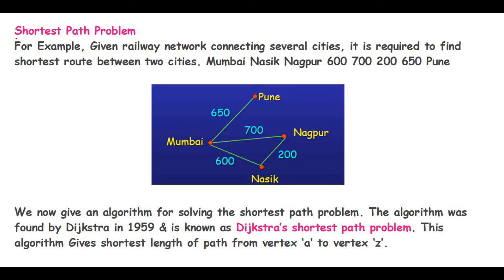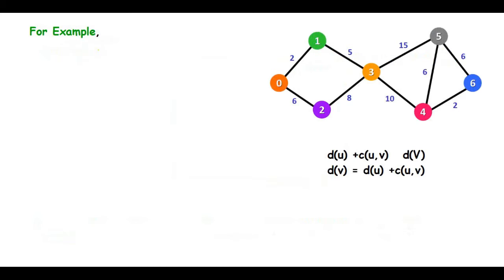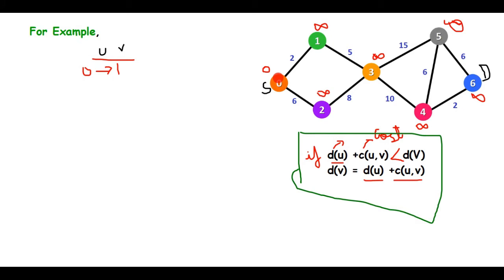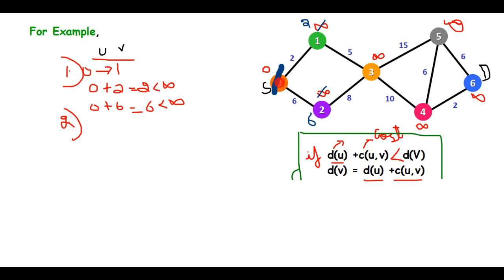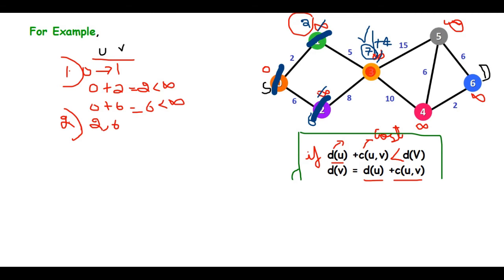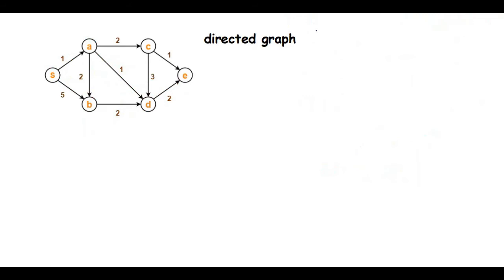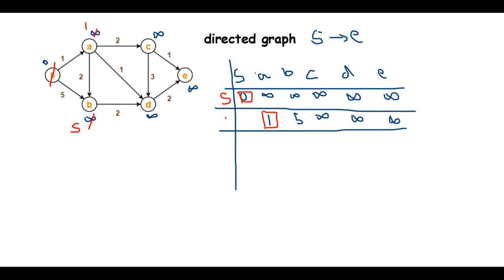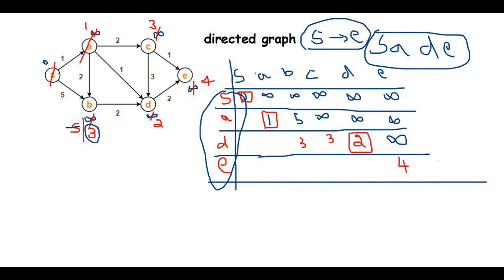Graph theory- Dijkstra's algorithm.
Detailed description on Dijstra's algorithm /shortest path problem with example